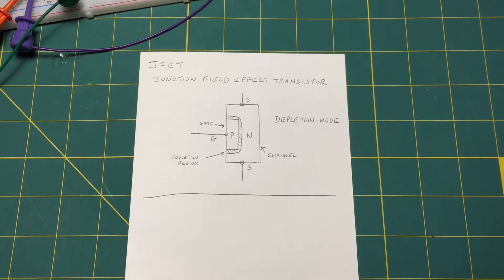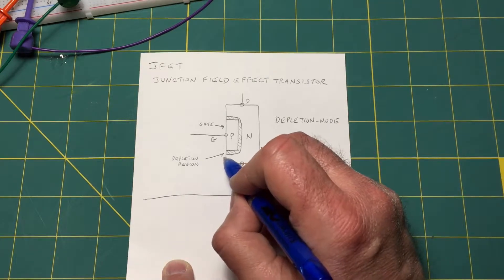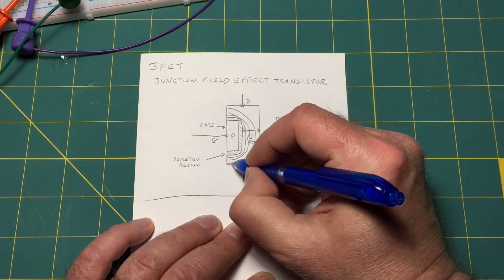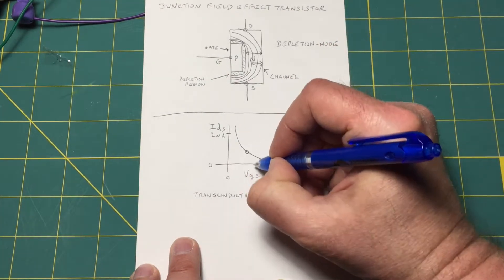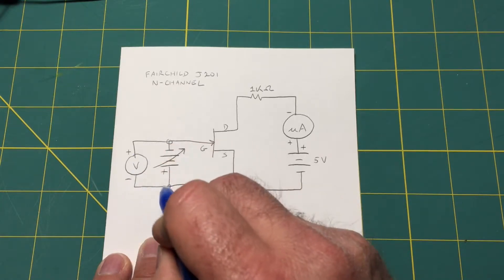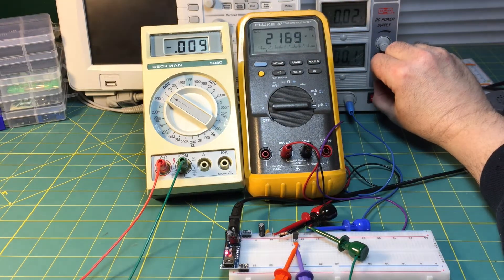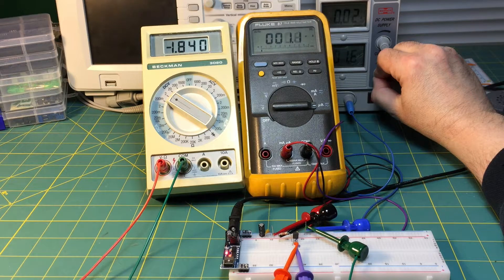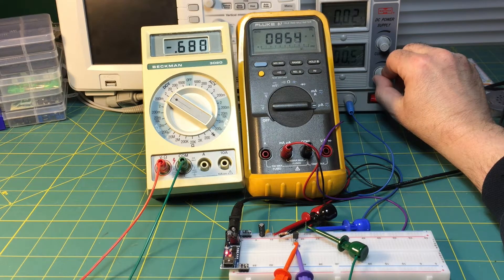JFET Basics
A brief tutorial on the JFET (Junction Field Effect Transistor), with a short experiment/demo.